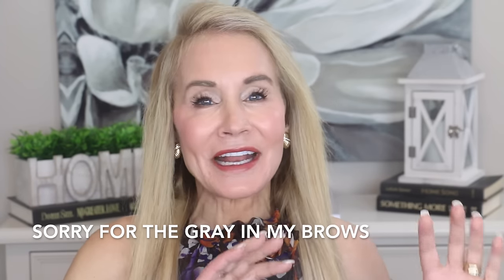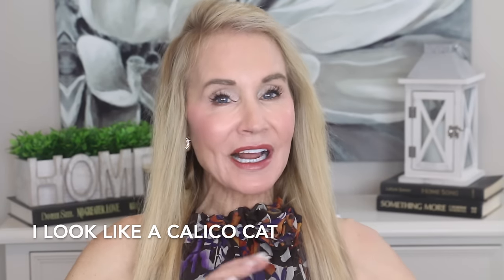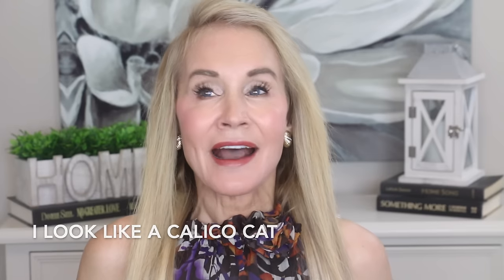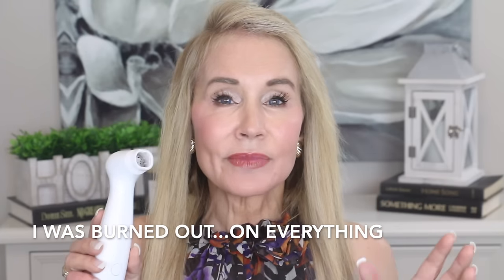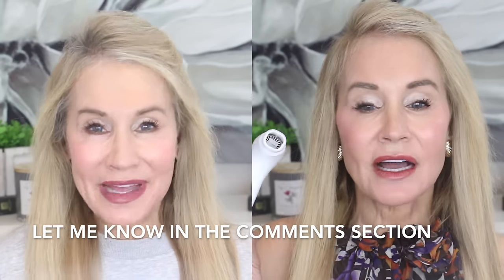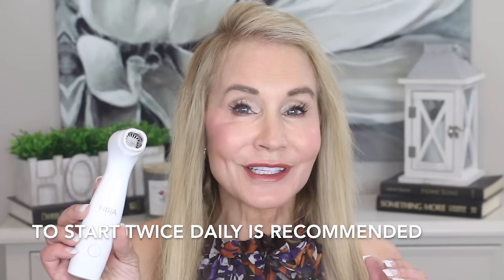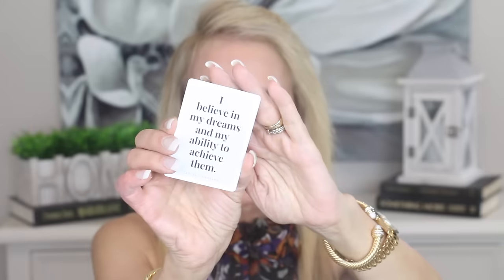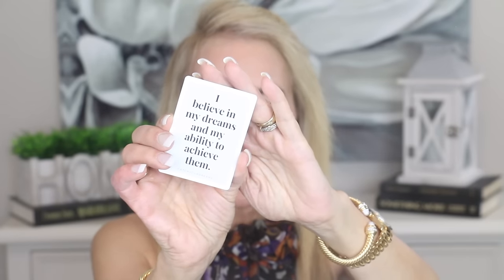My Secret to Looking Younger & Glowier this Summer! You Won’t Believe HOW FAST IT WORKS!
In this video, I share how to look younger and glowier this summer! Also, I share details about what happened when I stopped using the NIRA for two months. After I restarted the device, I show you a video documenting the improvement I experienced within just a few weeks.

If you have questions, or anything you would like to add about your experience with a NIRA device, I hope you will share the information in the comments section below the video. XXOO Beth

💝  PRODUCTS MENTIONED
Nira Moisture Lock HA Serum XXXXX
NIRA Youth Renewal Peptide Cream XXXXX

My Ebay Store

💝  MY MAKEUP
Bare Minerals Blush in Pink
Rimmel Heather Shimmer Lipstick
Charlotte Tilbury Lipliner in Iconic Nude

Face Book: Fifty Plus Beauty